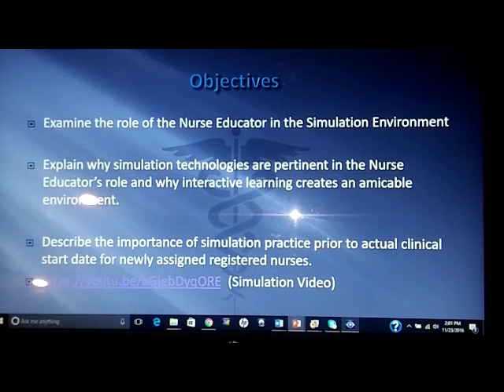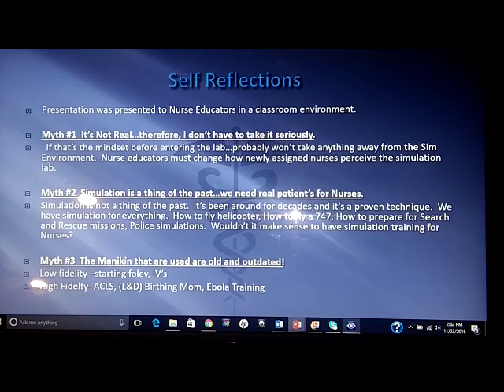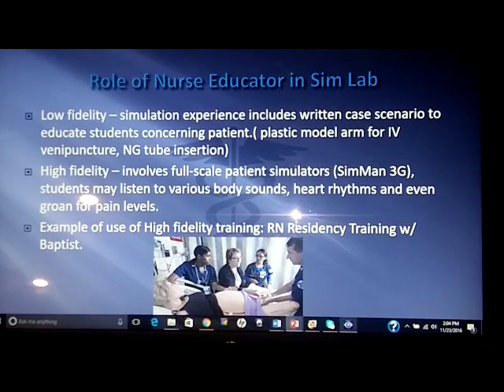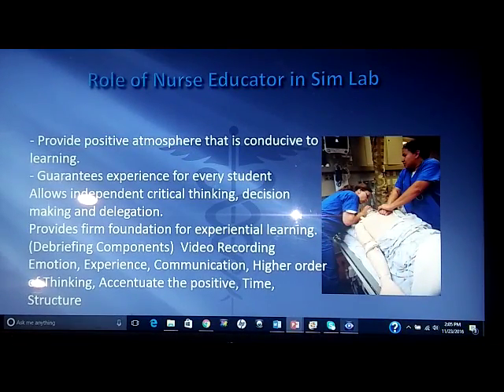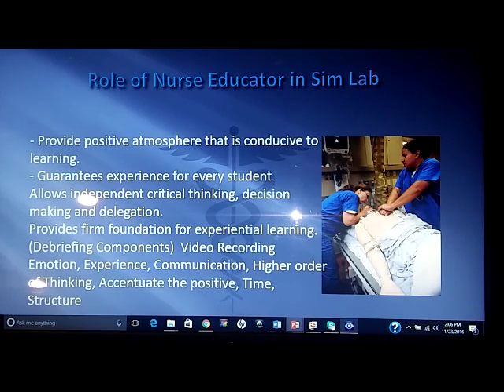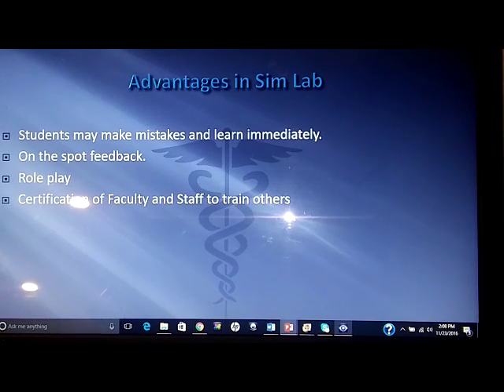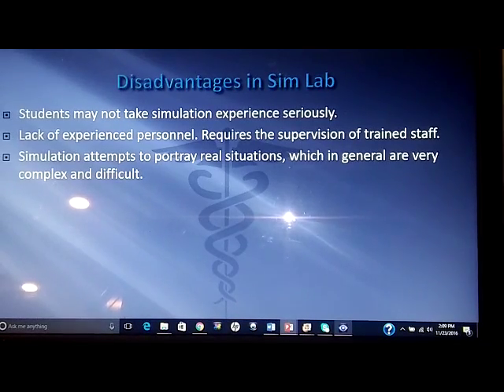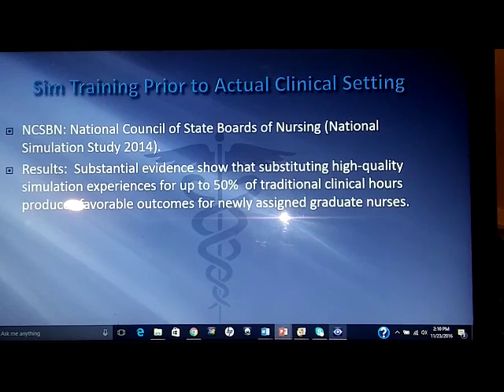Anthony Fisher NUR 526 Engaged Learning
Video and Power Point Presentation.  Hope you enjoy